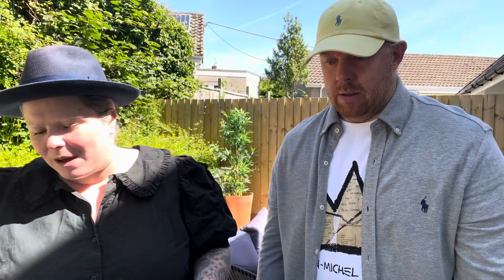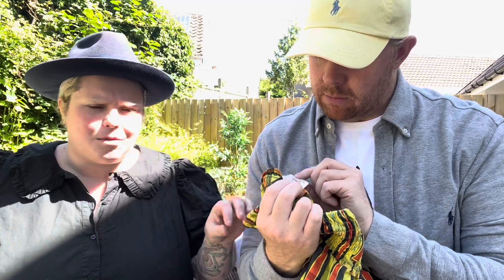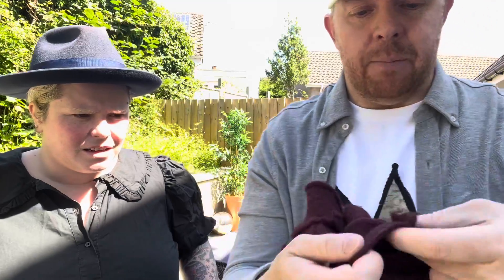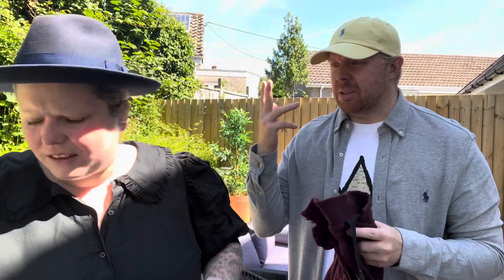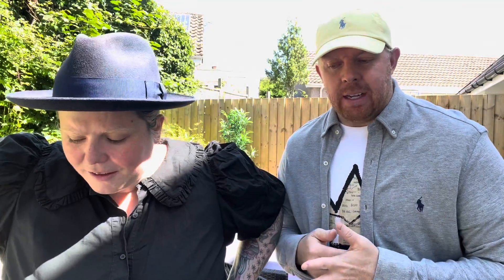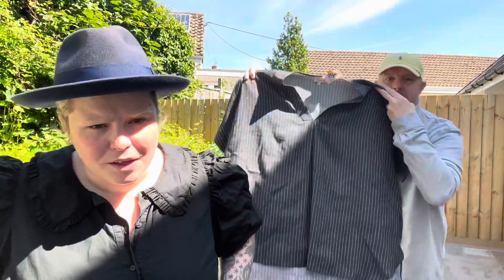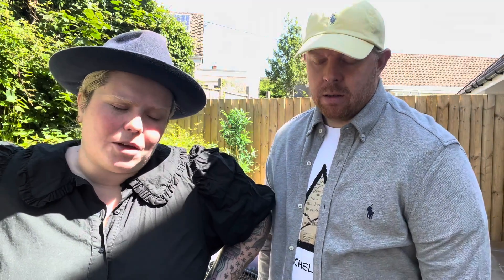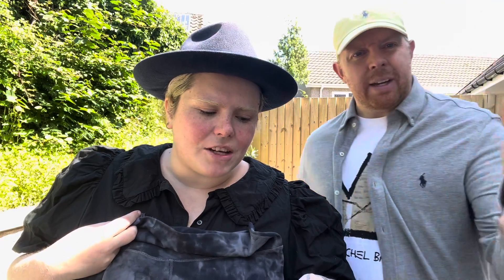£79.49 INTO £600+ | CHARITY SHOP SHOPPING HAUL | QUICK FLIPS | THRIFT SHOP HAUL | UK RESELLERS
THE LUXURY PICKERS | LUXURY PREOWNED RESELLERS
COME WITH US THRIFTING.

LOCATION -  BATH, SOMERSET